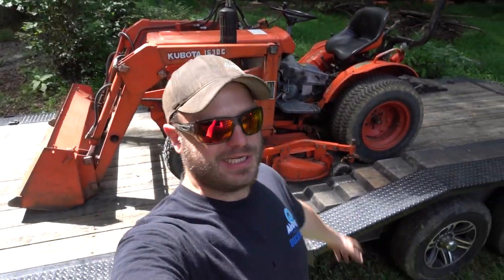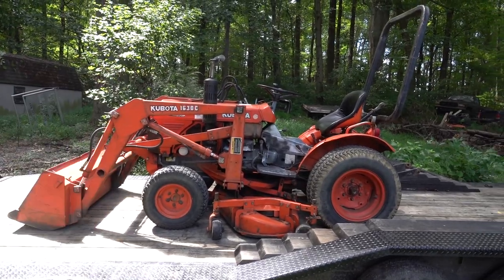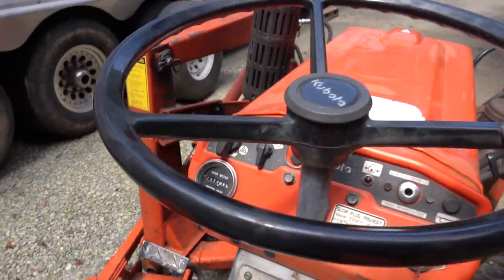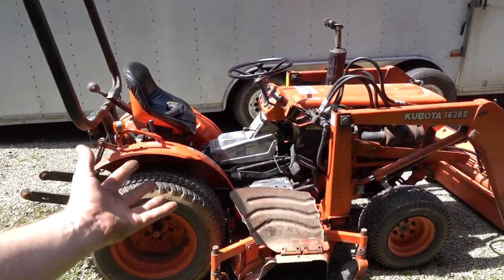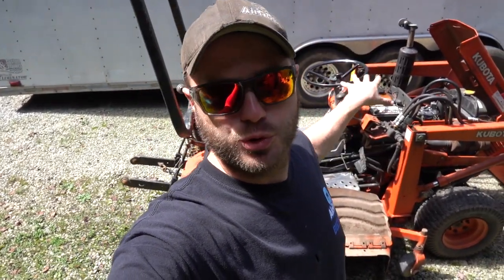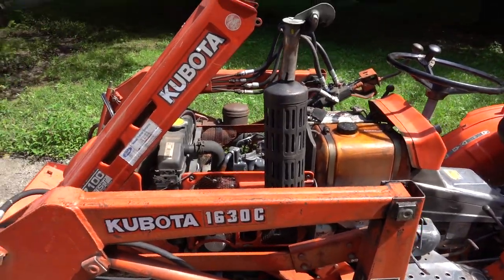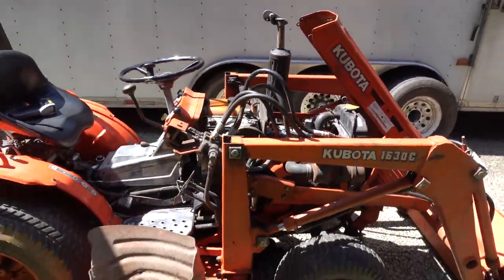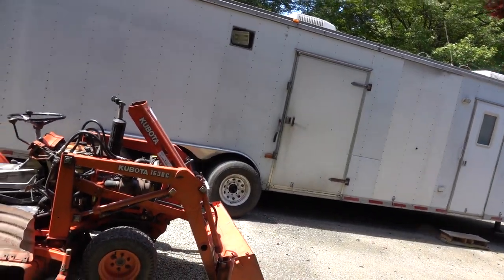FINALLY... We Got Our First Piece Of Diesel Equipment!!! This Is A Game Changer!!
Parts Used In Our Builds:
Cummins Front Main Seal
Cummins Engine Barring/Rotating Tool
Collapsible Steering Column
3/4-20 to 3/4 smooth u joint
3 to 5 Bolt Steering Wheel Adapter
24v ARP 625 Studs
12v Fuse Panel

TOOLS & LIGHTS:
Vehicle Dollies
24v ARP 625 Studs
3/8 Right Angle Impact Driver